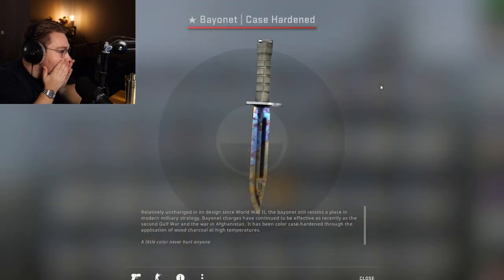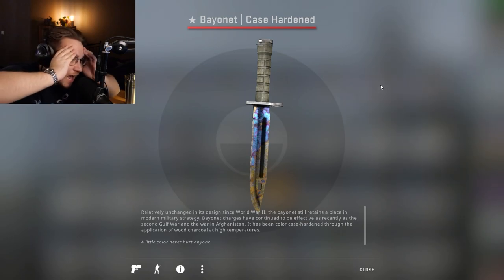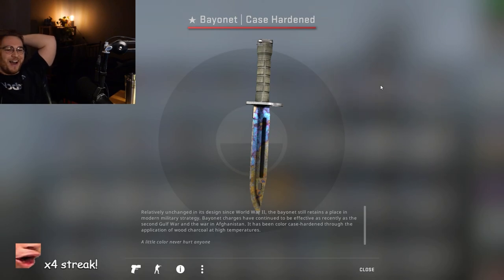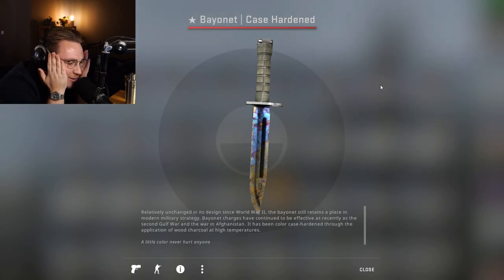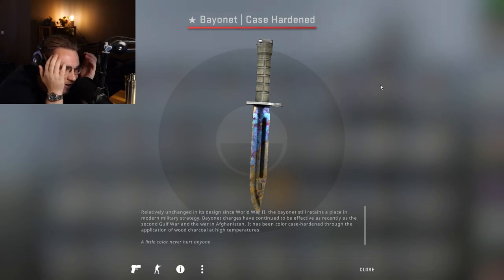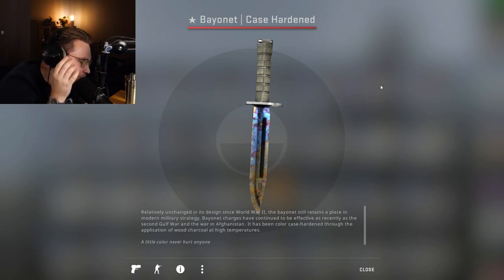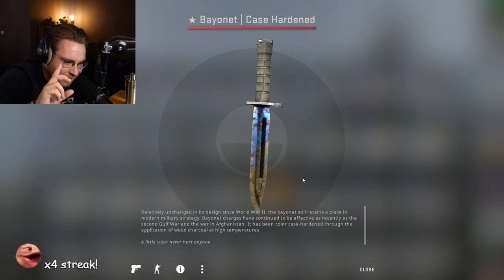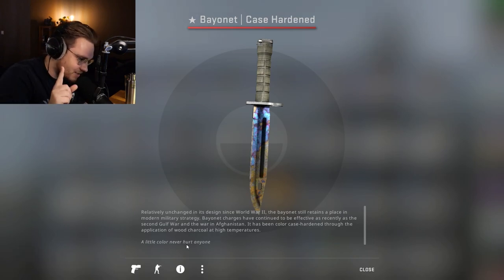THAT is why Ohne Opens Revolver Cases | KNIFE UNBOXING